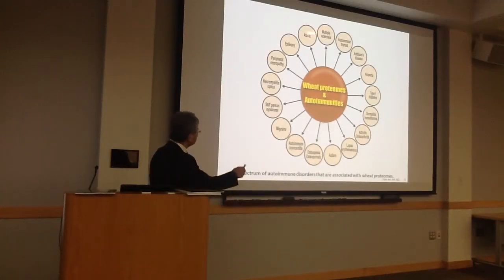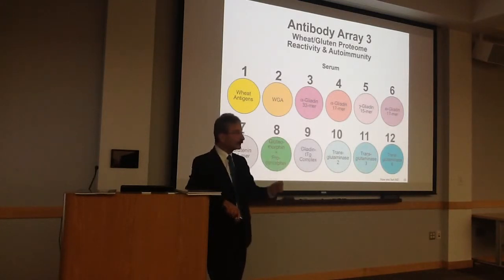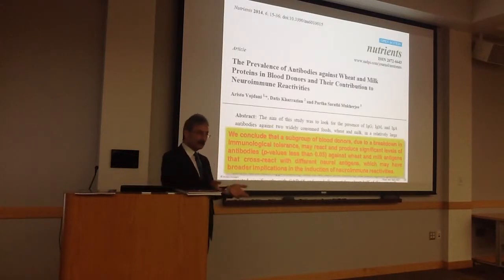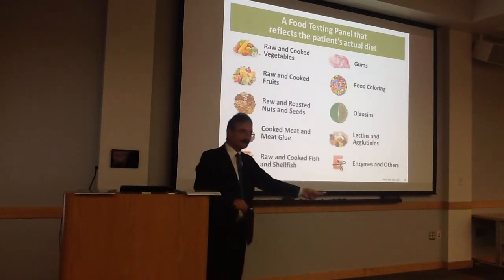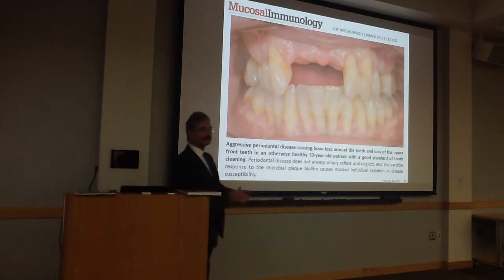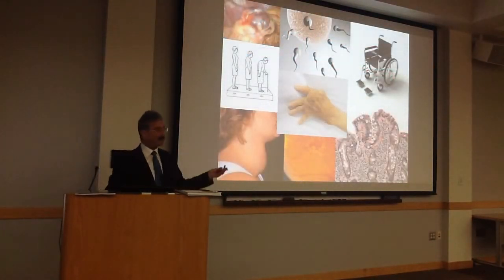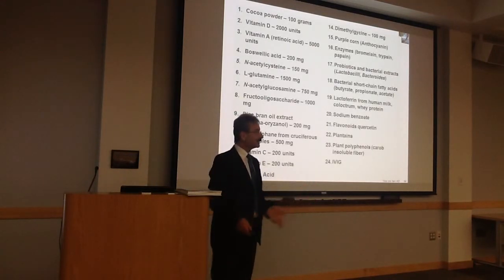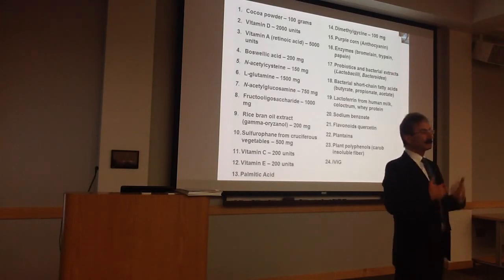SRCNC Dr. Ari Vojdani Presentation Part 2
An Evening With World Renowned Immunologist And Developer Of Cyrex Labs
Dr. Ari Vojdani Presents Latest Research on Autoimmune Disease, Environmental Factors and Testing